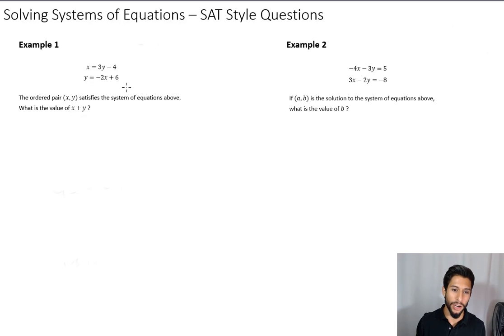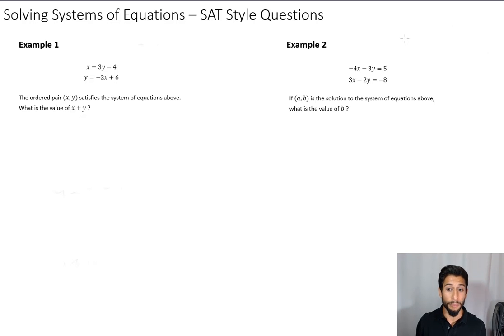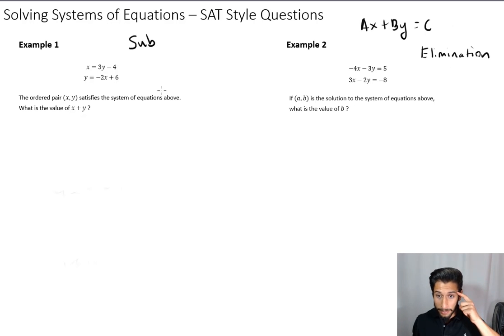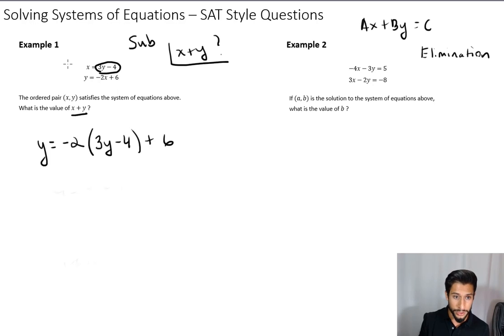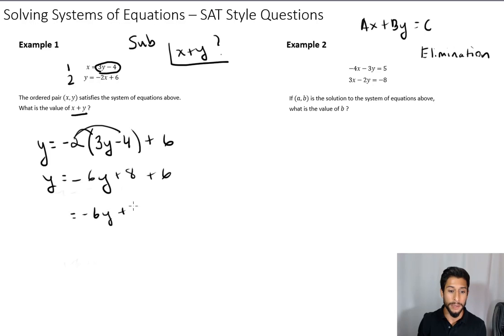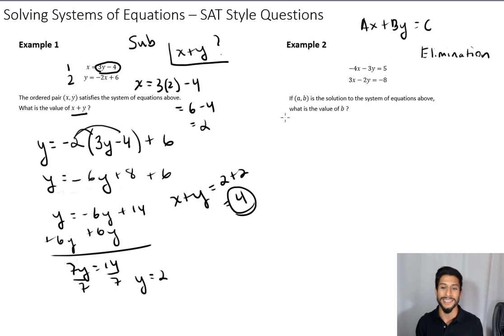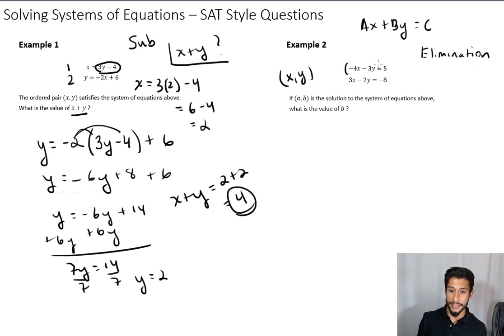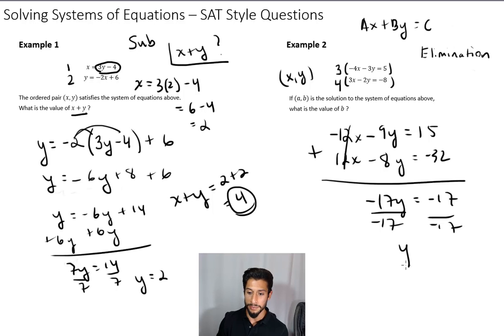System of Linear Equations SAT Problems Examples 1 and 2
Examples 1 and 2 of Solving Systems of Linear Equations as you  would see it on the SAT.